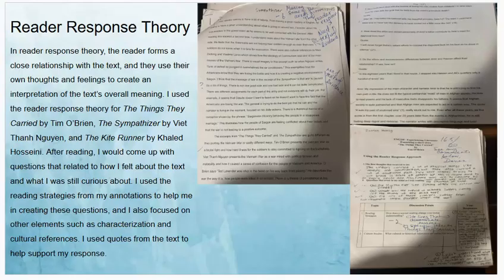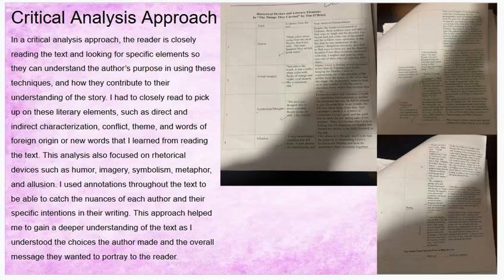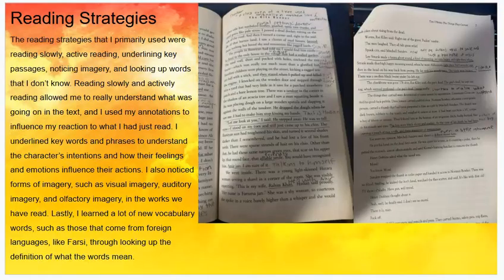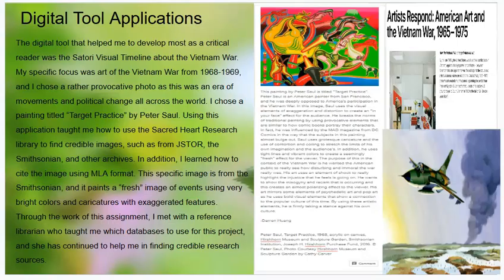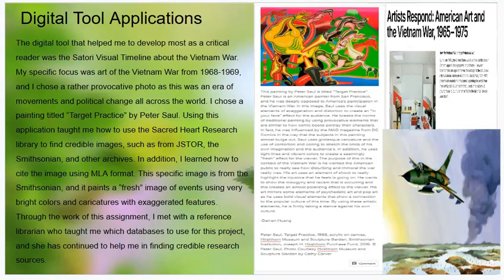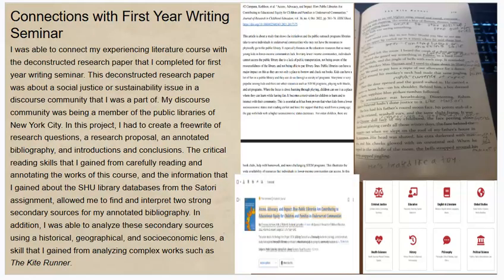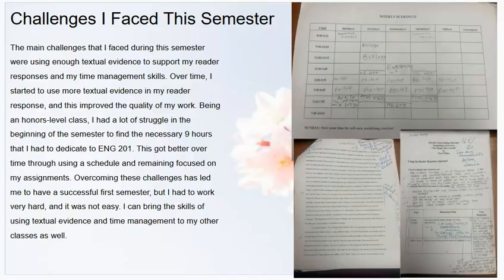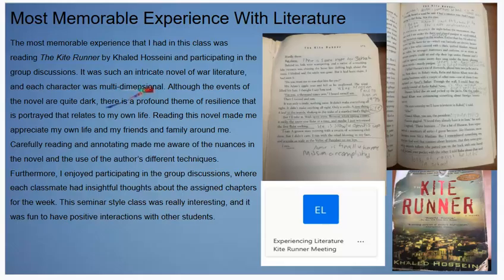Observing Myself As a Critical Reader in ENG 201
Works Cited

Image #1: "Chinese painting featuring two birds on a flowering tree branch (ca.1800–1899) from the Miriam and Ira D. Wallach Division of Art, Prints and Photographs: Art & Architecture Collection. Original from the New York Public Library.

Image #5: Image #13: Hosseini, Khaled. The Kite Runner. Riverhead Books, 2003.

Image #6: Brien, Tim O’. “The Things They Carried.” The Vintage Book of Contemporary American Short Stories, Vintage Books, New York, NY, 1994, pp. 366–384.

Image #10: Screenshot of the Sacred Heart University Library Website, Sacred Heart University, Accessed 9 December 2025

Image #11 Screenshot of the Sacred Heart University Library Database, Sacred Heart University, Accessed 9 December 2025

Image #12: "Flower Background" by Healthy Living is marked with CC0 1.0.

Image #14: Screenshot of Microsoft Teams Website, Microsoft Teams, Accessed 10 December 2025